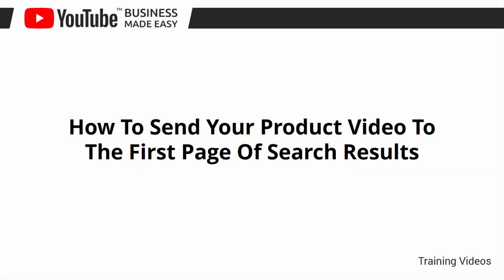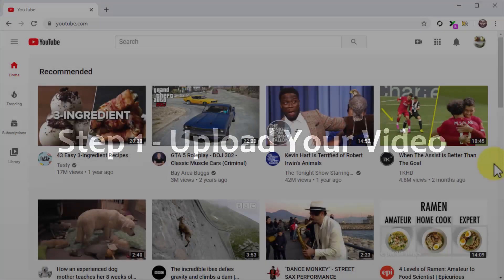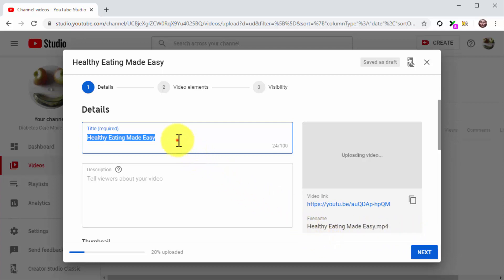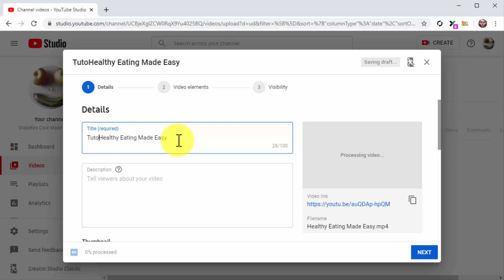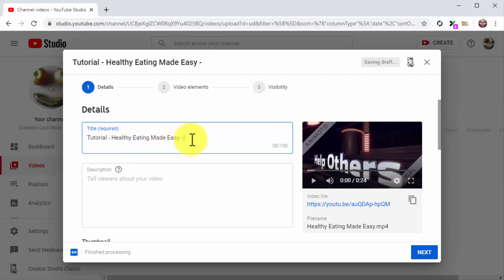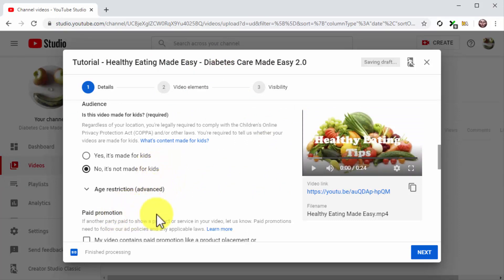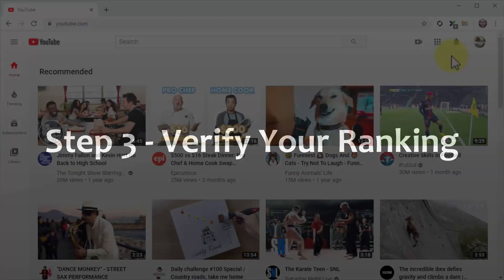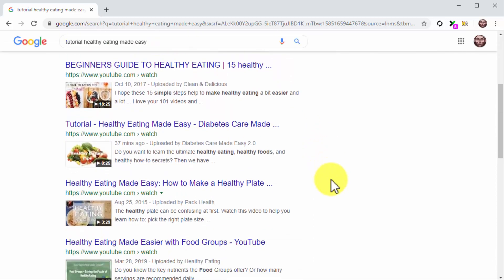YouTube Business Made Easy To Understand / Part 8